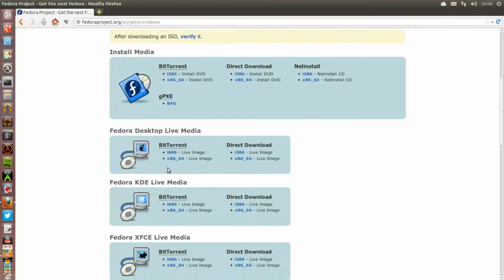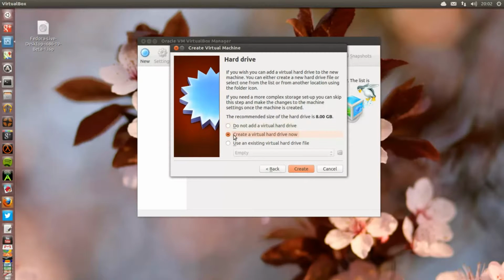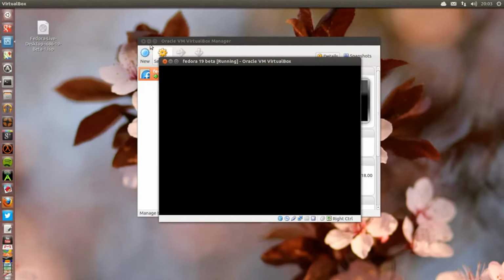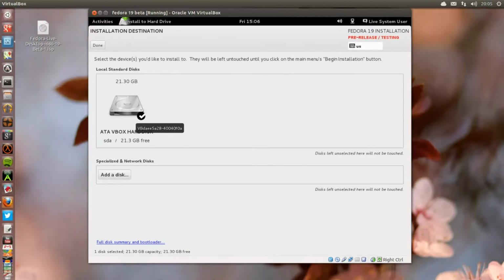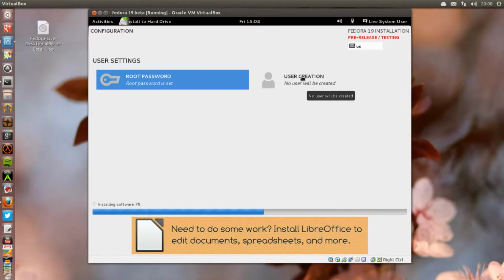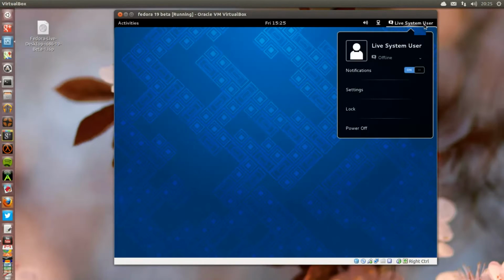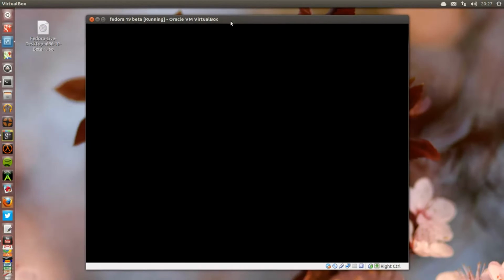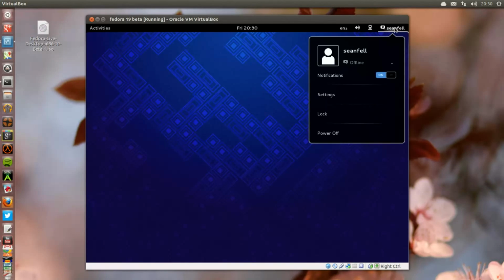How To Install Fedora 19 on Virtual Machine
in this video is a demo installation of Fedora 19 in a virtual machine using ubuntu